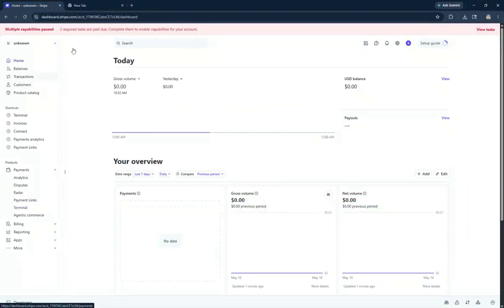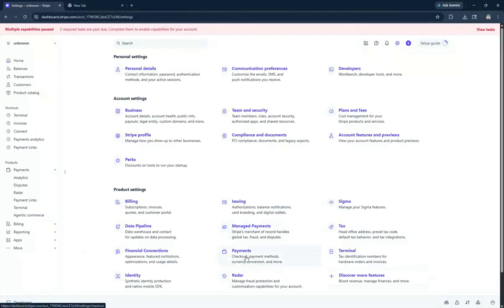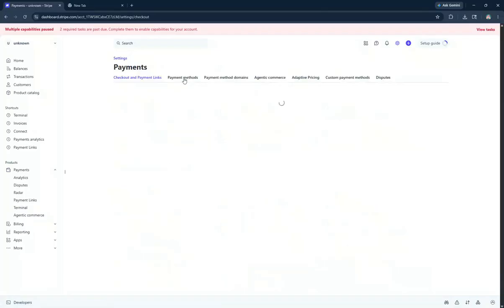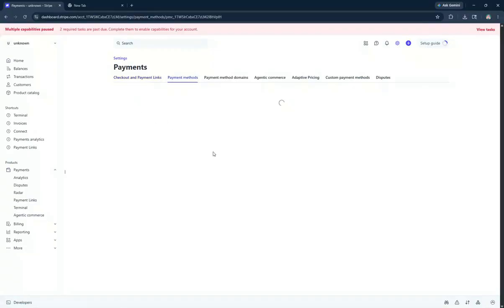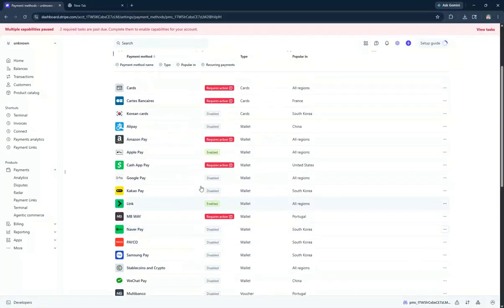How to Accept Stripe Crypto Payments - Step by Step 2026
Learn how to accept Stripe crypto payments.

This comprehensive tutorial will guide you through the process of integrating cryptocurrency payments into your Stripe account. You'll discover how to set up and manage crypto transactions, enabling your business to tap into the growing demand for digital currencies like Bitcoin and Ethereum. By the end of this video, you'll be equipped to accept crypto payments seamlessly, enhancing your payment options and attracting a broader customer base.